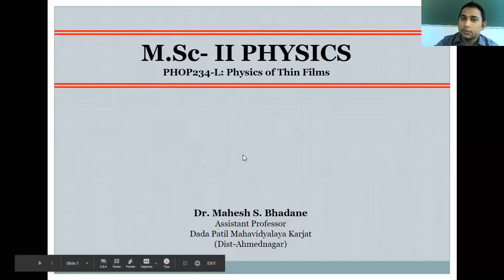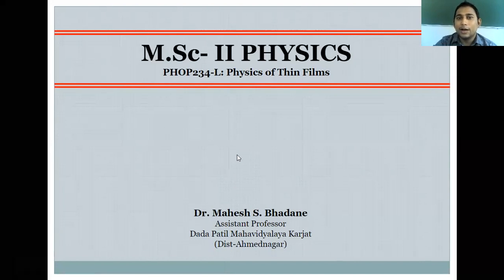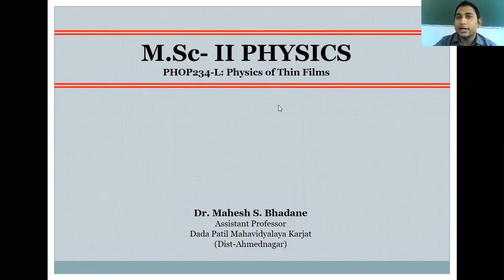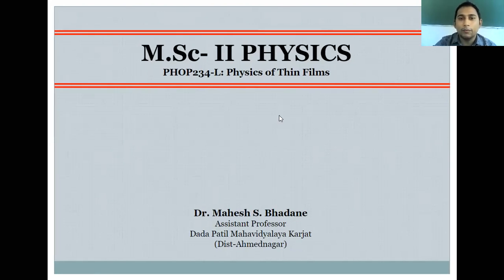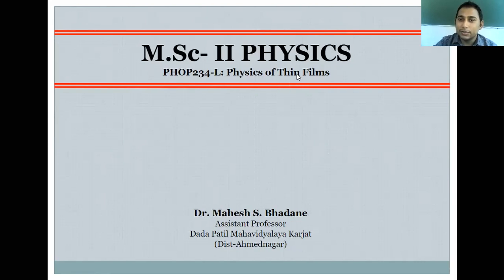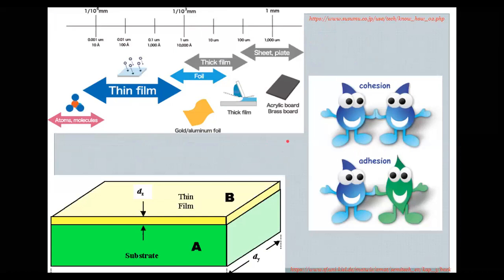Lecture 1: Introduction of Thin Films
M.Sc-II Physics (According to the Syllabus of SPPU, Pune)